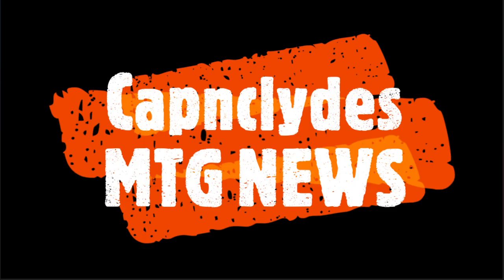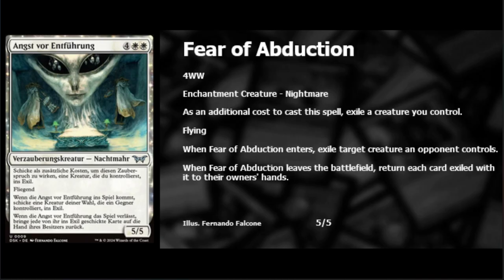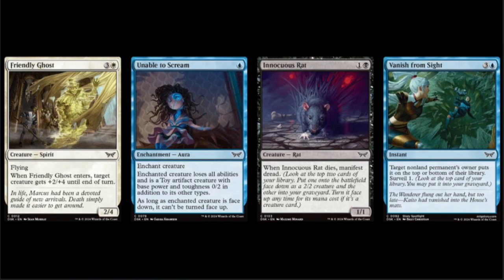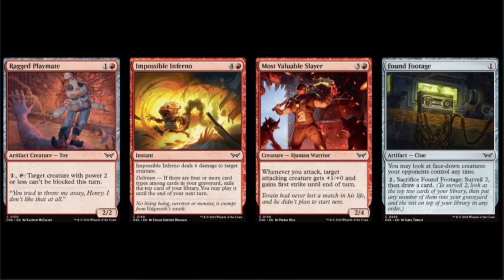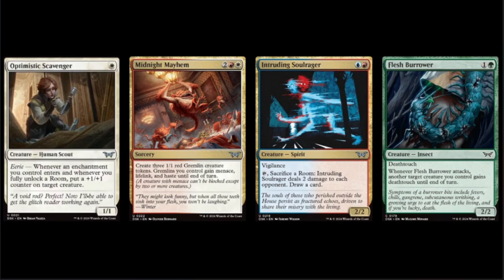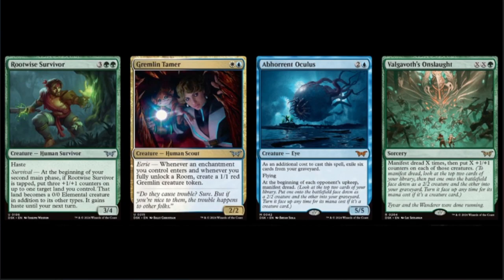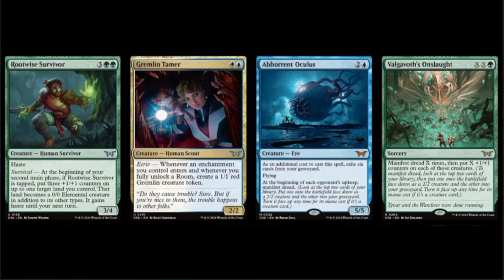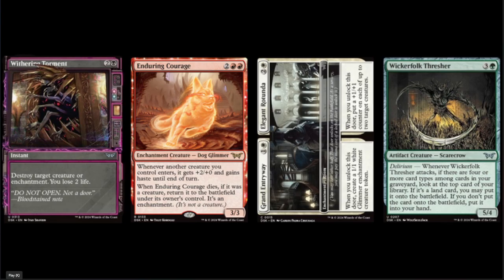MTG Duskmourn Spoilers 9/9